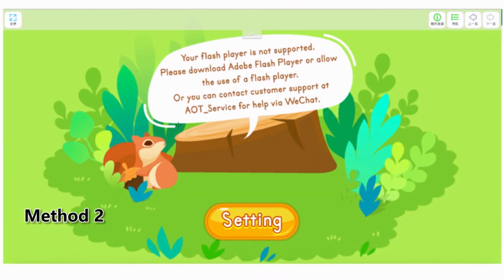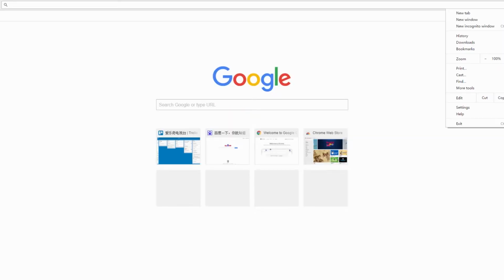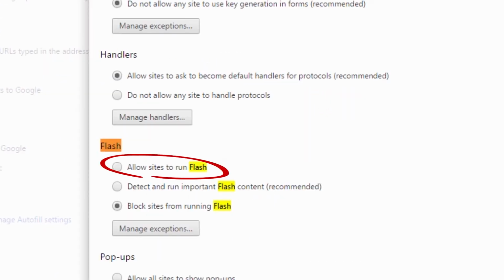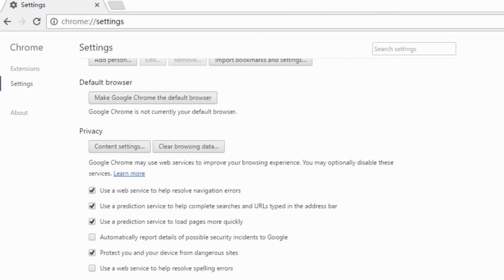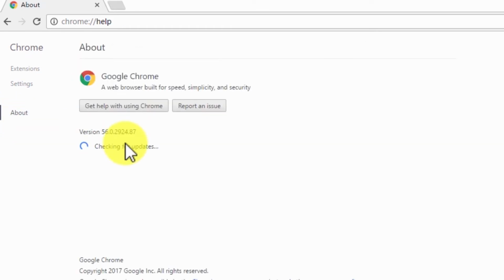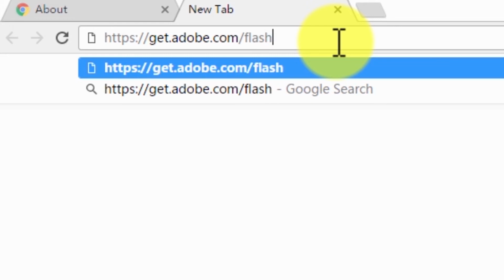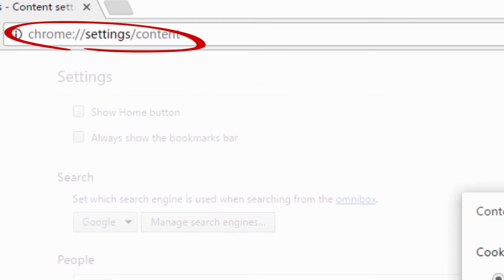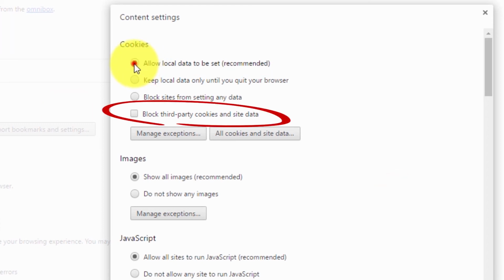Troubleshooting Courseware Problem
Please take a look when you can't open the online courseware!